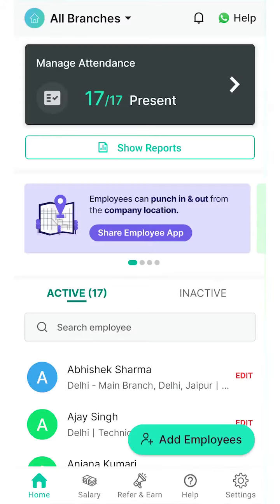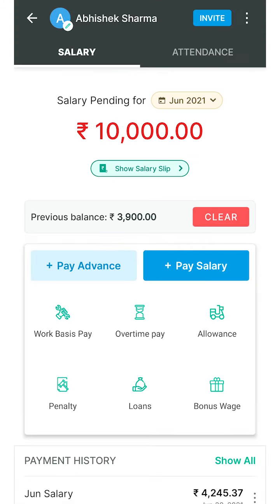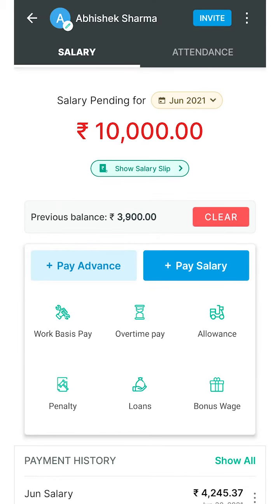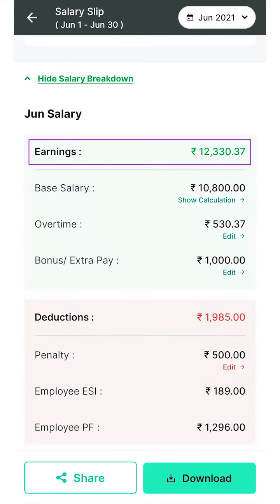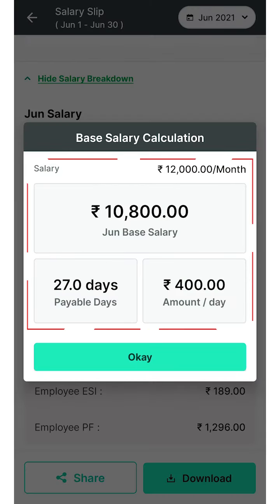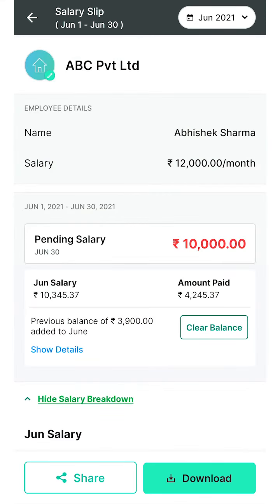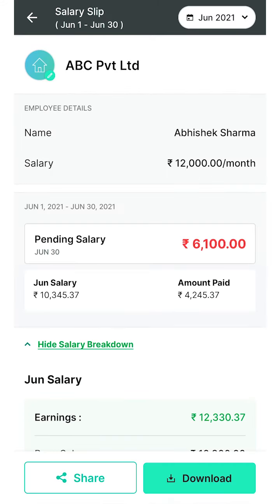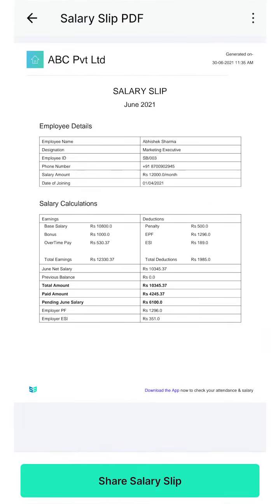How to check pending salary in Salarybox ?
About us -
SalaryBox is a user-friendly, made in India app useful to run a hassle-free and successful business. Salarybox is a one-stop solution for small businesses with automating features such as attendance tracking and payroll management. We have paid attention to detail, with features such as Salary Advance, Overtime Pay, Paid Leave and a lot more.